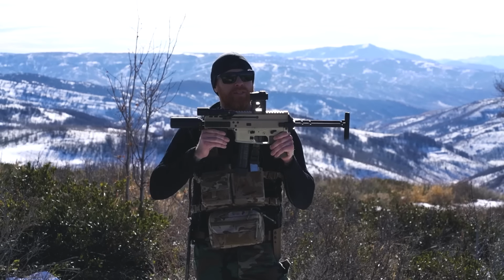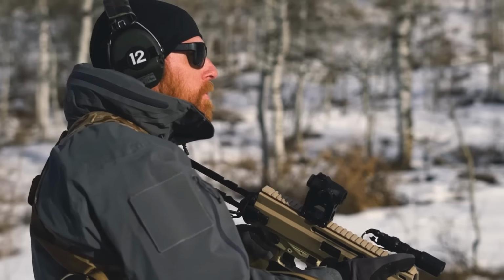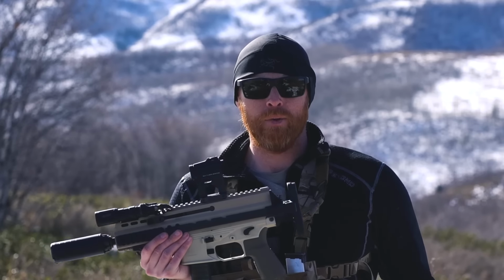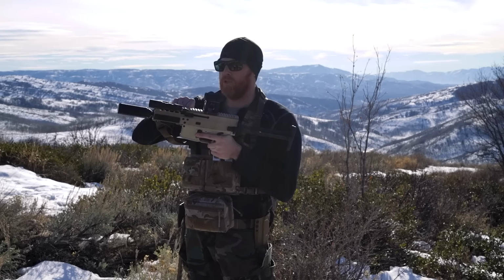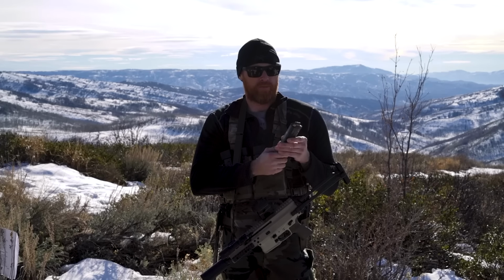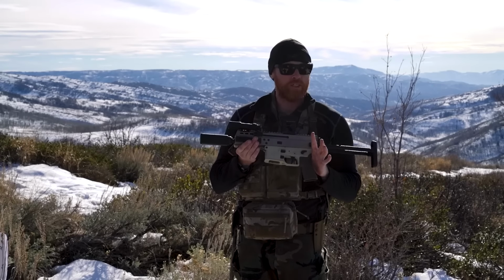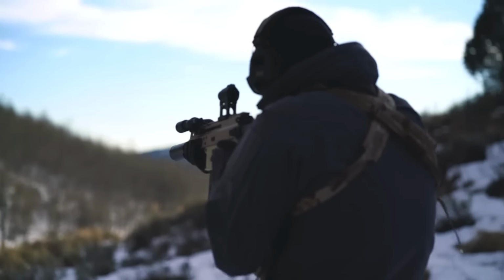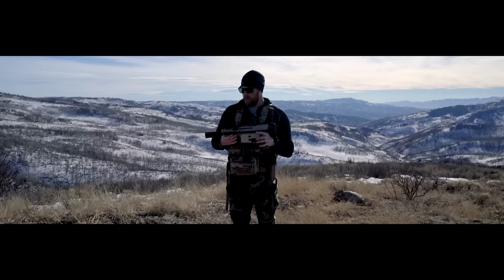B&T APC9 Pro: The GOAT of Sub Guns?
Brugger and Thomet, or B&T as we say on the streets, is a Swiss company, and that's a good thing.  Cause fondue.  Cause Alps.  Cause Swiss time pieces.  And as it turns out, when Switzerland makes guns, they also do a phenomenal job at that.  The B&T APC9 Pro, is the modern standard for what a sub gun or PCC (pistol caliber carbine) should be.  So much so, that SOCOM agree and has adopted the APC9K.  So settle in, grab a drink and take a journey with us to learn about the APC9 Pro.

The 1911 Syndicate has a couple of divisions.  First and foremost we are a real estate company.  We primarily serve the shooting/military/law enforcement/hunting communities, but we'll help your granny too.  We operate in a lot of states, hit us up through our site if you need help.  Second, we are a content brand.  Consider us the Rated R gun channel you never knew you needed.  We're always looking for cool content ideas, so reach out any time!

Full 30:  @1911 Syndicate